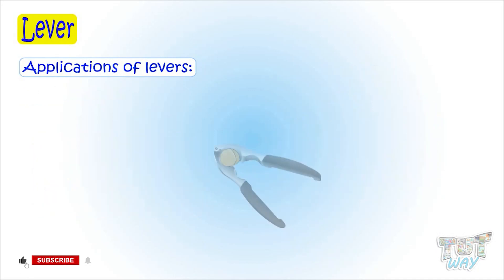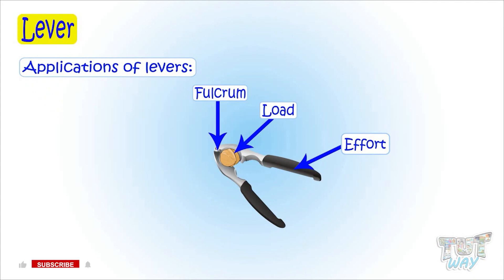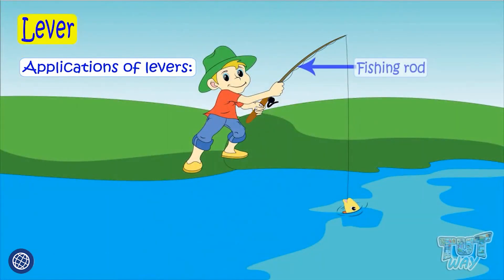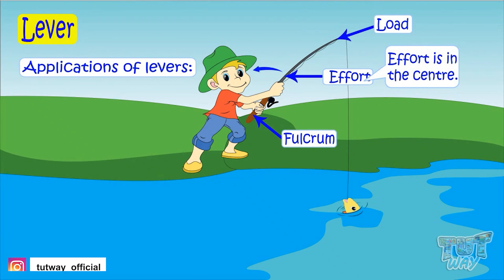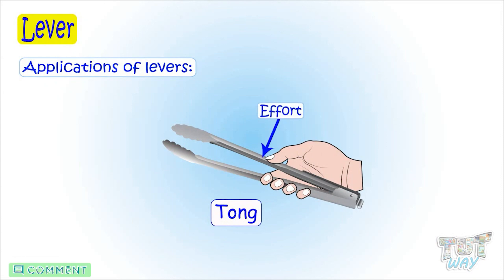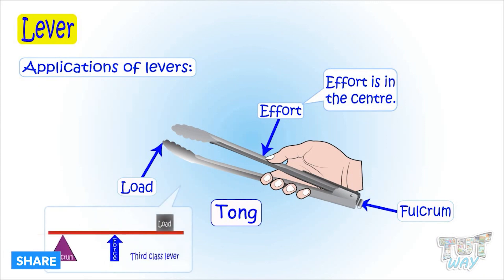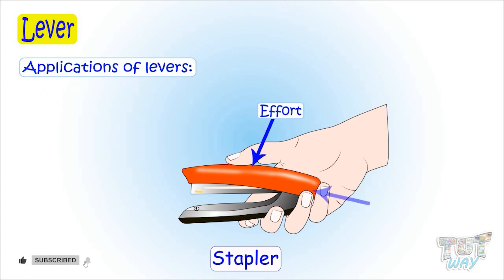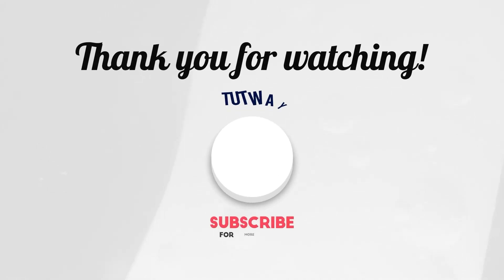Lever | Applications of Levers | Simple Machine | Lever Concepts & Examples | Science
This educational video explains about Lever. This will help them a lot in their daily routine.
Lever
Simple Machine
Types of Lever
Advantages of Lever
Mechanical Advantage of a Lever
Parts of Lever
Applications of Lever